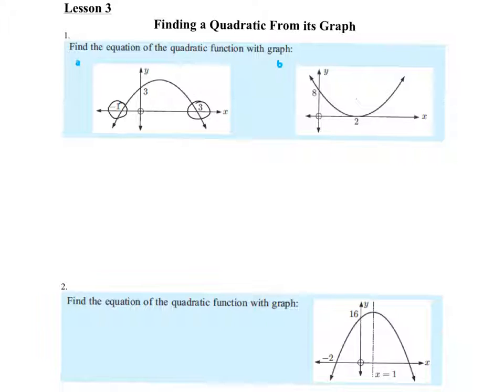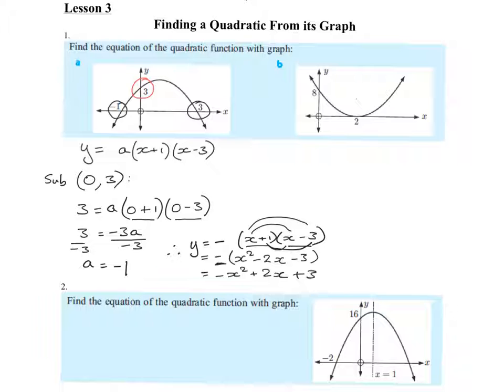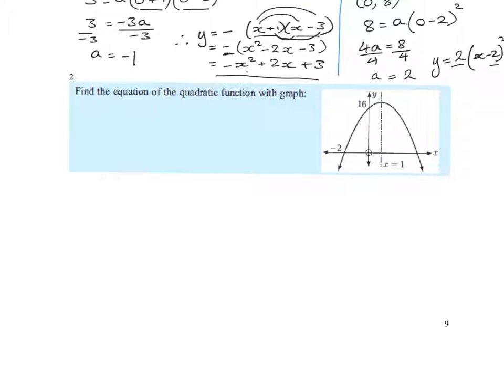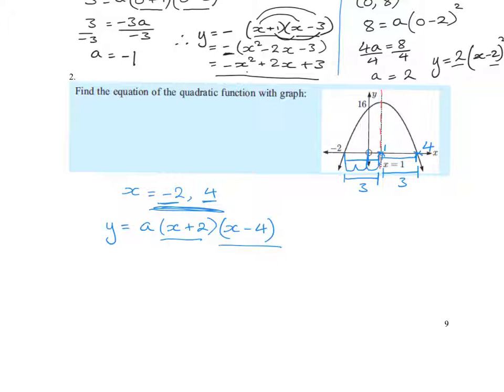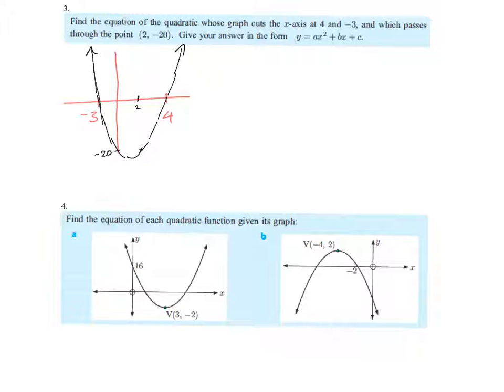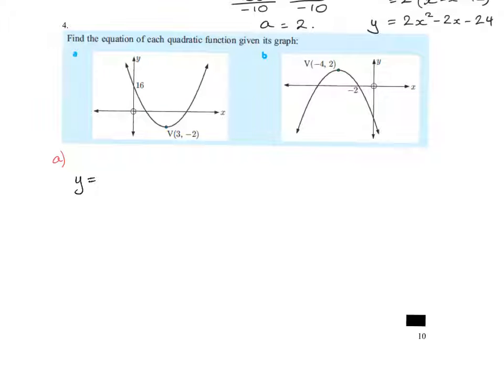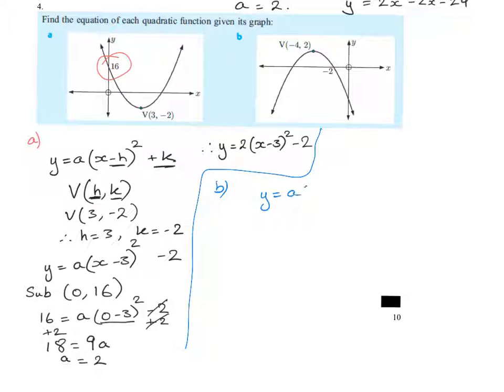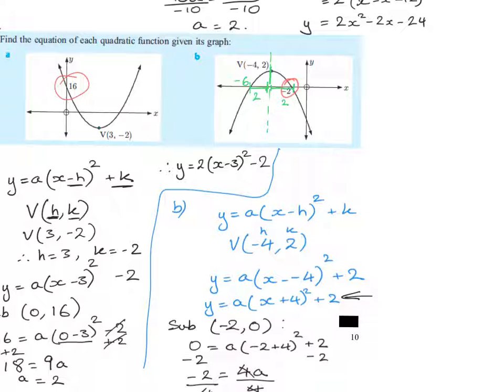Finding a quadratic equation from its graph